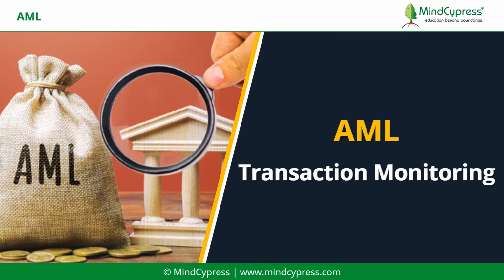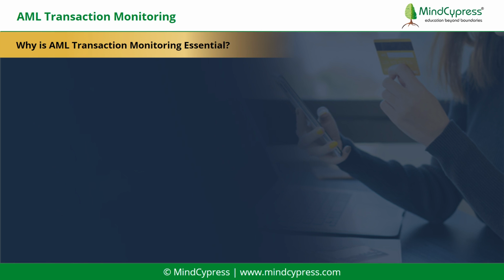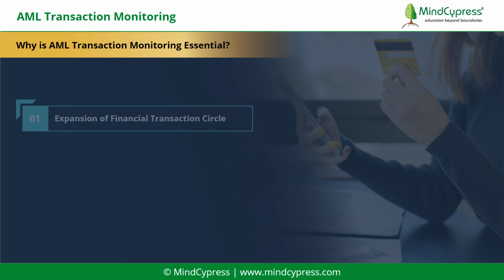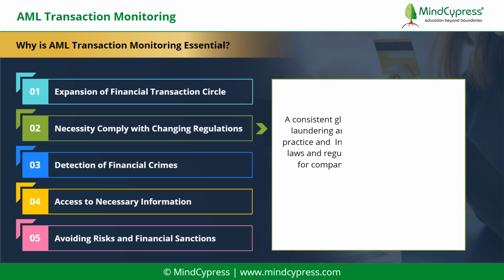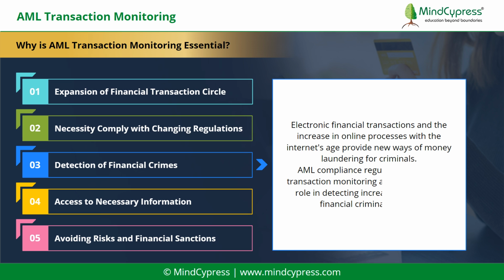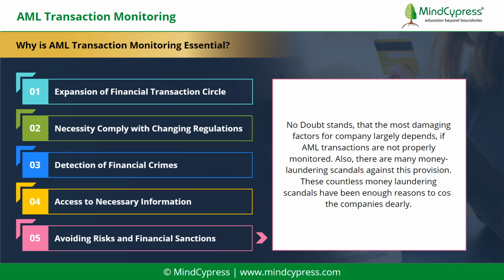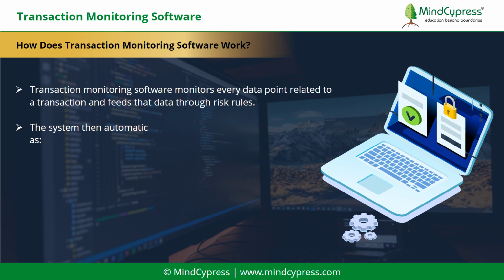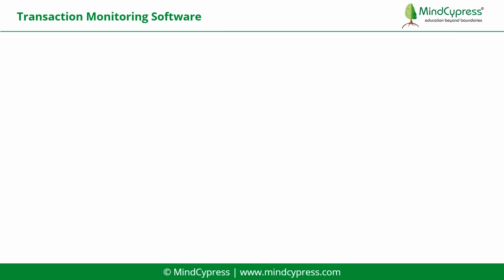Overview of Tools and Technologies used in AML | Anti-Money Laundering | In just 8 Minutes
🚀 Dive into the high-tech frontier of financial crime prevention with our latest video, "Overview of Tools and Technologies used in AML | Anti-Money Laundering"! 💼💰

Money laundering is a global challenge, and the fight against financial crime is evolving at lightning speed. 🌐💡 In this must-watch video, we unlock the secrets behind the cutting-edge tools and technologies that fuel the frontline defense against money launderers.

🔍 Curious about the brains behind the operation? Join us as we demystify the world of Anti-Money Laundering with a deep dive into:

🌟 Data Wizards at Work: Uncover the magic of data analytics and machine learning as we explore how these powerhouse technologies sift through mountains of information to pinpoint suspicious activities.

💎 Blockchain Sleuths: Journey into the world of blockchain and discover how this revolutionary technology is transforming transparency and accountability, particularly in the realm of cryptocurrencies.

🕵️‍♂️ Real-time Vigilance: Peek behind the curtain of transaction monitoring systems, revealing the state-of-the-art tools that keep a watchful eye on financial transactions, detecting anomalies in the blink of an eye.

📚 Regulatory Jedi Tools: Stay ahead of the compliance game with insights into the tools that help financial institutions navigate the ever-changing landscape of AML regulations.

Ready to level up your understanding of AML tech? Hit play and embark on a riveting exploration of the tools and technologies that form the backbone of Anti-Money Laundering efforts.